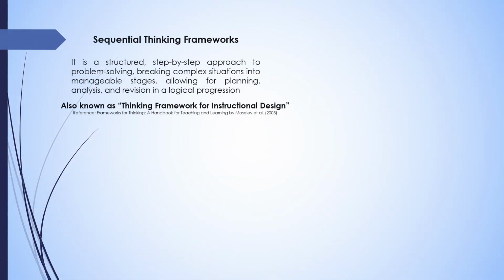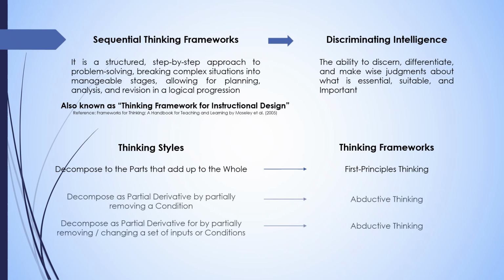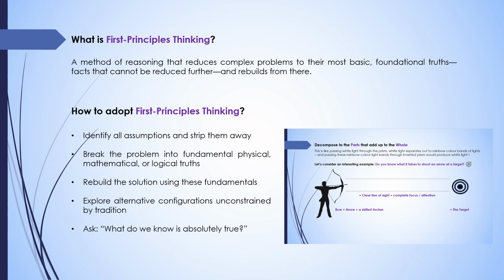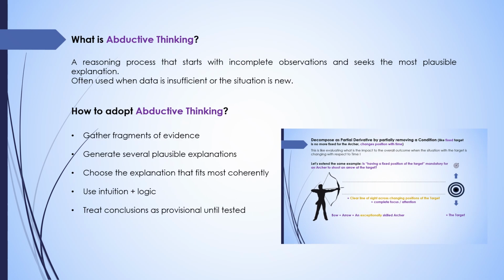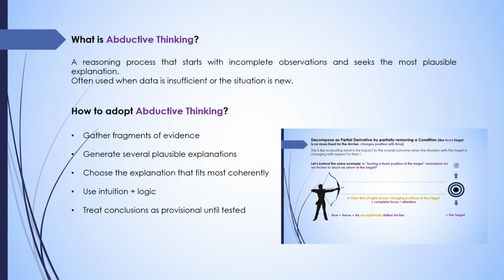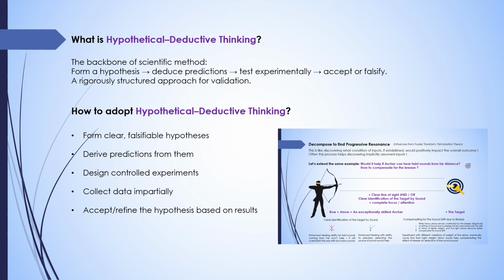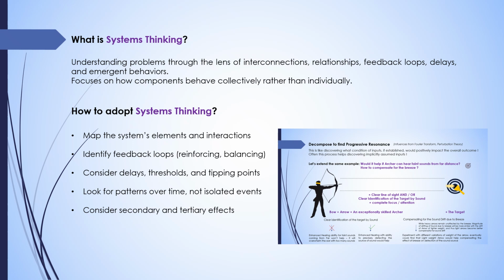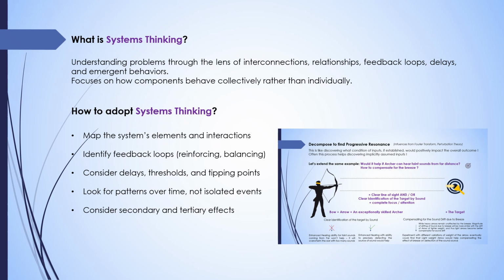2.3 The Sequential Thinking Frameworks for Discriminative Intelligence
So far, we’ve explored how the mind can think—through different thinking styles that help us analyze, decompose, and imagine solutions. In this session, we take the next step: giving structure to that thinking.
Thinking styles shape how we see a problem. Thinking frameworks shape how we move through it, step by step.
We’ll begin by aligning the thinking styles we’ve already discussed with the thinking frameworks that naturally embody them. Then, we’ll dive into those frameworks to understand what they are, how they work, and how to deliberately adopt them in real-world problem solving.